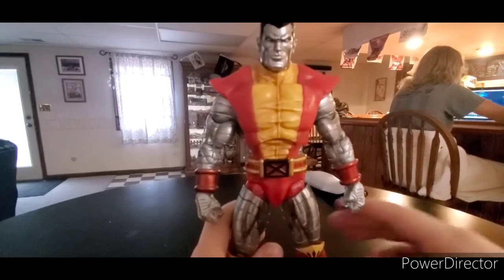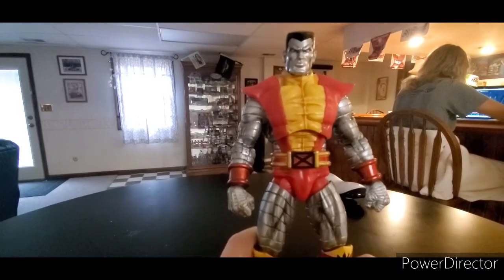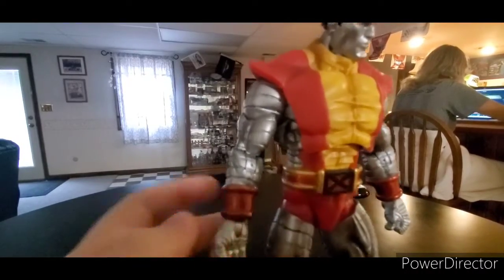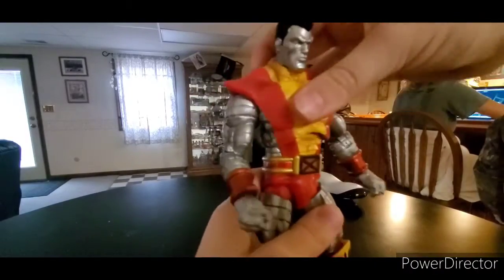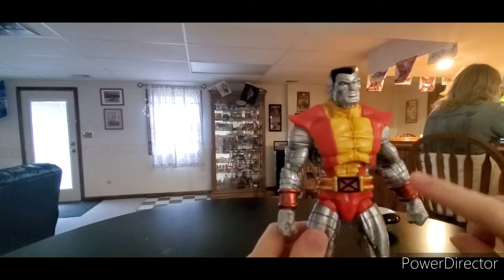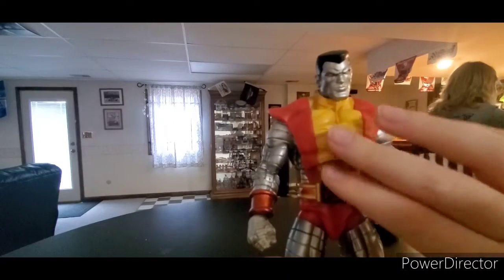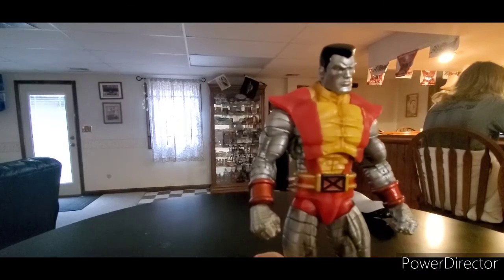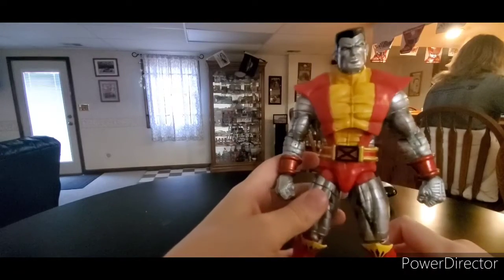marvel select colossus review day 8 of 10